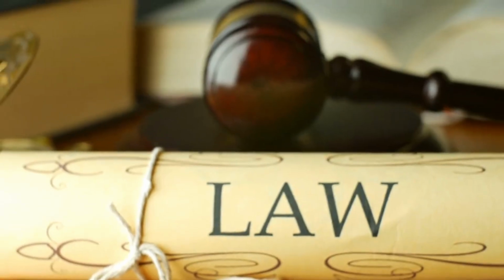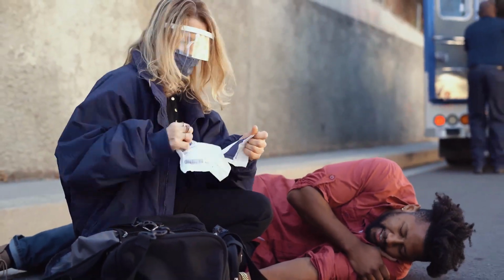⚖️ What Is a Tort? | Understanding Tort Law & Civil Wrongs Explained! ⚖️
⚖️ What is a tort?
🏛️ Tort law is a crucial part of civil law that determines who should be held responsible for wrongful acts and how compensation is awarded. But did you know that a tort claim can arise even without a contract? In this video, we break it all down in simple terms!

🔍 In this video, you’ll learn:
✔️ What a tort is and how it applies in everyday situations ⚖️
✔️ How tort law differs from criminal law and when they overlap
✔️ Why contracts are NOT required to bring a tort claim
✔️ How compensation works in tort cases 💰

Tort law affects personal injury cases, negligence claims, and liability disputes—things that can impact anyone! Understanding your legal rights can help you protect yourself in case of a civil wrong.

📢 Enjoyed this video? Don’t forget to:
✅ LIKE 👍 – It helps us reach more people!
✅ COMMENT 💬 – Share your thoughts or ask questions!